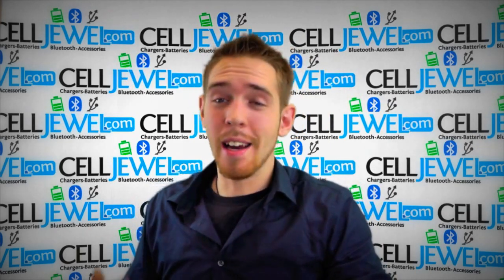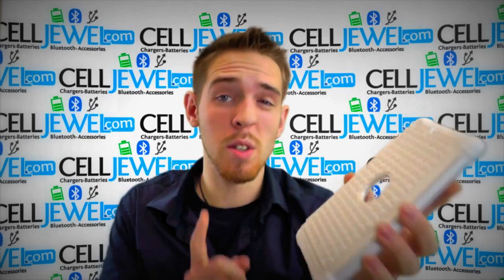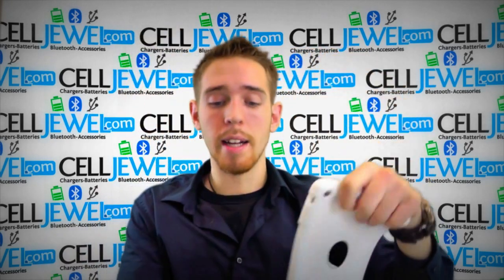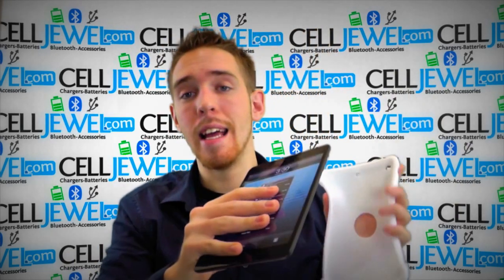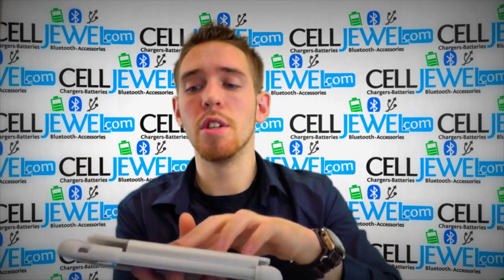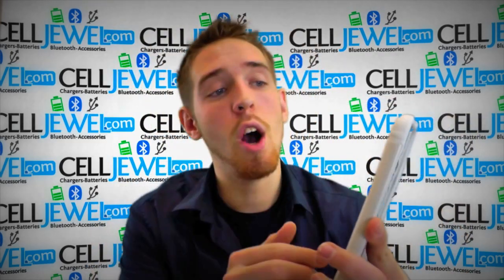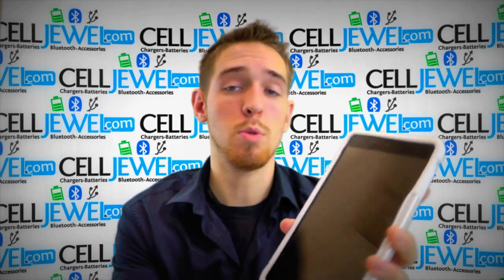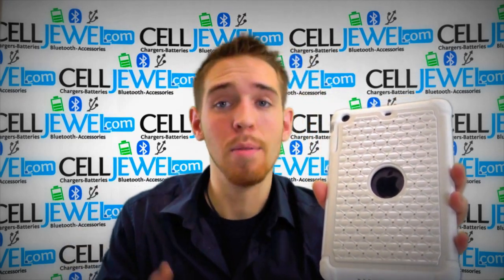CellJewel.com - iPad Mini Hybrid Studded Diamond Case White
It's hard to find a case which provides your wireless device the maximum protection against scratches and scuffs. This skin and rubber two in one case provides your wireless device the maximum protection against scratches and scuffs enabling you to keep your wireless device in new condition and well preserving its looks and features. A case like this made from fine craftsmanship combines beauty with functionality by utilizing high-quality materials.